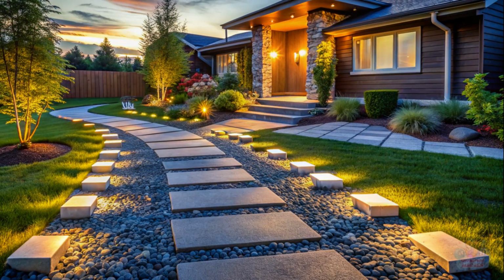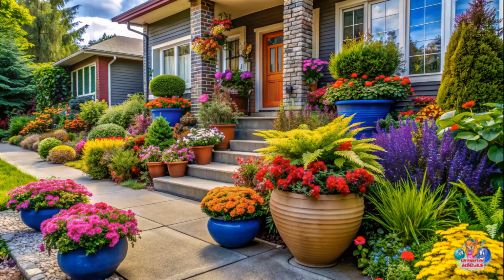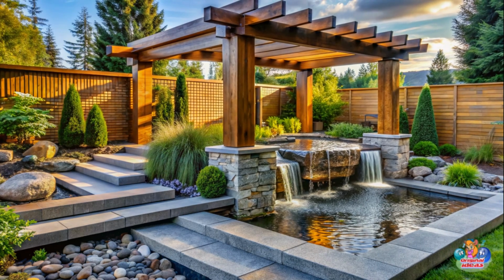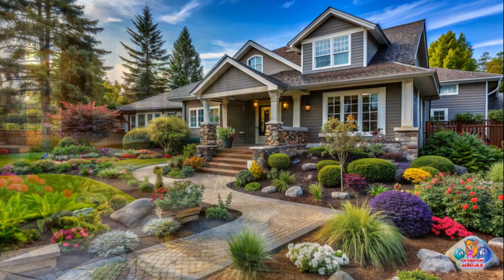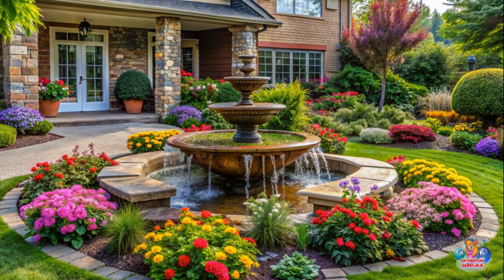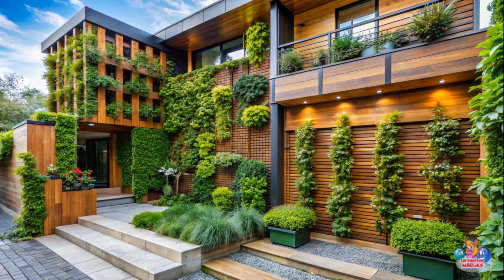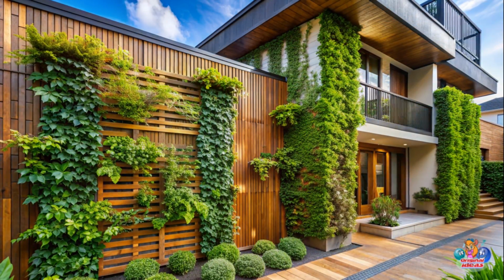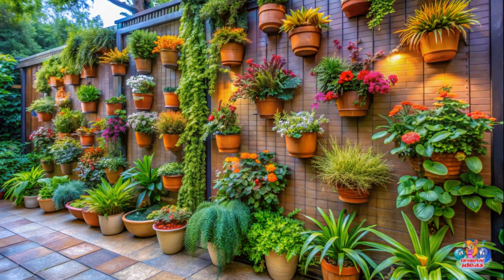Creative Front Yard Hcaping Ideas to Try | Let Your Imagination Run Wild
Say goodbye to mundane landscaping and hello to a world of unlimited possibilities. In this video, we will guide you through an array of professional front yard hardscaping ideas that will completely transform your outdoor space. Prepare to be amazed as we unveil unique designs and captivating outdoor decor that will elevate the curb appeal of your home to a whole new level. Get ready to create a renaissance in your front yard, turning it into an extraordinary masterpiece. Don't miss out on this opportunity to give your home the stunning makeover it deserves.
1. "Looking to elevate the curb appeal of your home? Say goodbye to mundane front yard landscaping and embrace a world of endless possibilities! Discover unique hardscaping ideas that will transform your outdoor space into a captivating masterpiece. Enhance your home's exterior with stylish designs and creative decor. Let your imagination take the lead and create a remarkable first impression!"

2. "Ready to break free from the ordinary and make a statement with your front yard? Unleash your creativity and unlock the potential of your outdoor space! Dive into a world of innovative hardscaping ideas that will add a touch of elegance to your home. From enchanting pathways to mesmerizing focal points, this article will inspire you to turn your front yard into a of art. Go beyond the usual and showcase your unique style!"

3.Are you tired of a lackluster front yard that fails to reflect personality? It's time to think outside the box and breathe new life into your space! Discover a wealth of imaginative hardscaping ideas that will leave guests in awe. Explore extraordinary designs, incorporate eye-catching elements, and create a front yard that truly stands out. Elevate the charm of your home with a stunning makeover that won't go unnoticed!"

4. "Looking for ways to make your front yard a conversation starter? Embrace the power of creativity and transform your outdoor space into a captivating oasis! Dive into a world of hardscaping ideas that will add a touch of sophistication to your home. From stunning architectural features to picturesque garden arrangements, this article will guide you through the process of creating a front yard that exudes professionalism and style. Get ready to make a lasting impression!"

5. "Ready to give your front yard a much-needed makeover? Say goodbye to the ordinary and hello to extraordinary! Discover a plethora of innovative hardscaping ideas that will take your outdoor space to new heights. Transform your home's exterior into a visual masterpiece with unique designs and captivating decor. Whether you prefer a modern look or a timeless charm, this article will provide you with the inspiration you need to create the front yard of your dreams. Get ready to impress!"